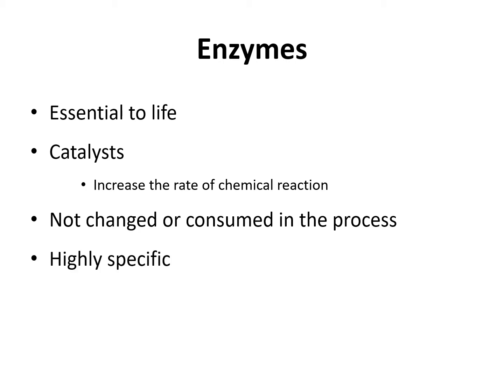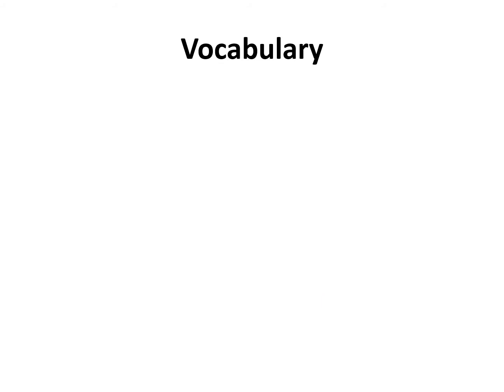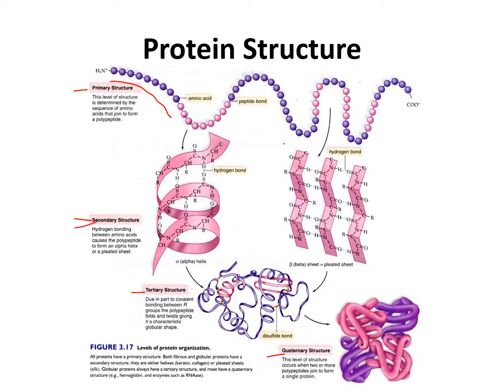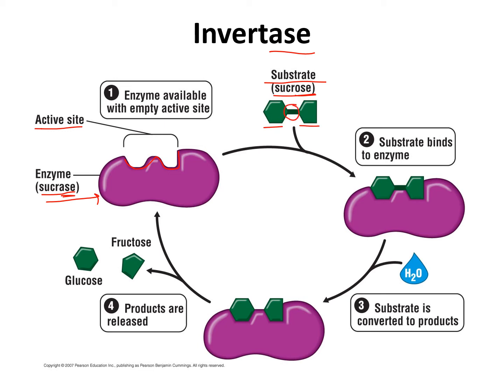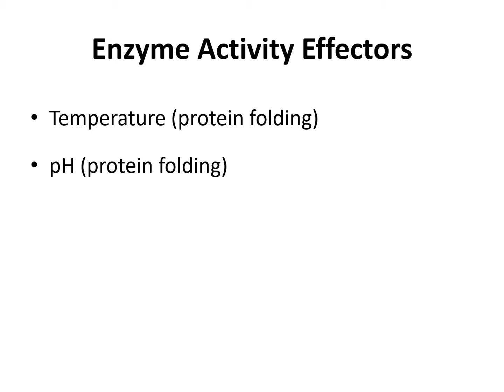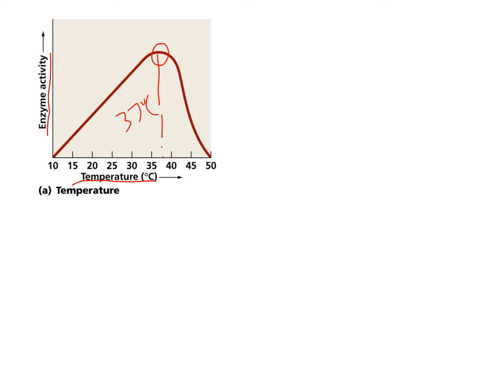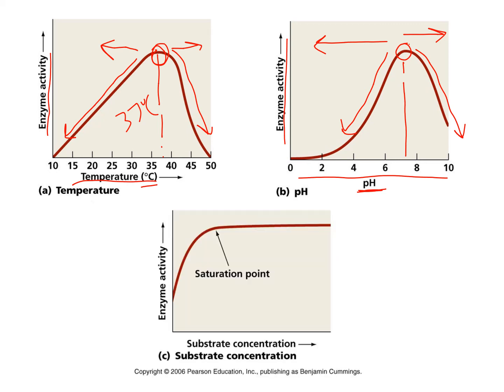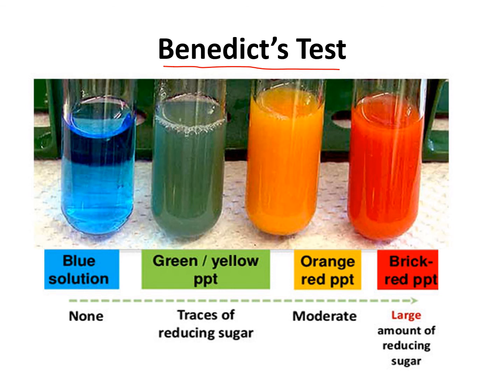Lab 7 Enzymes